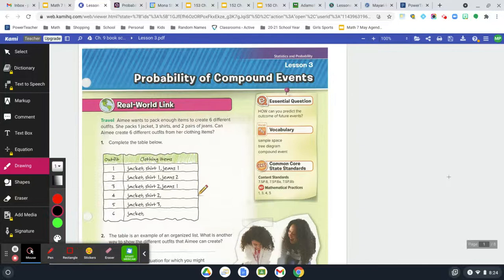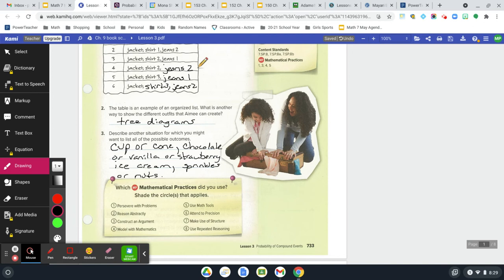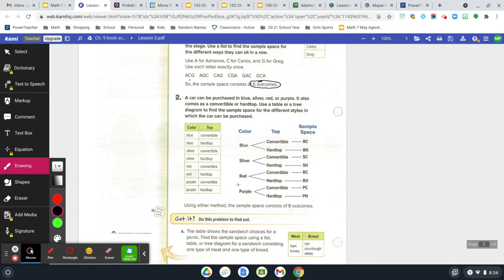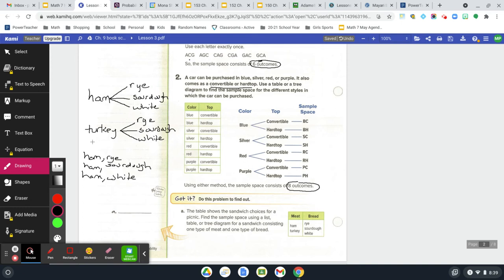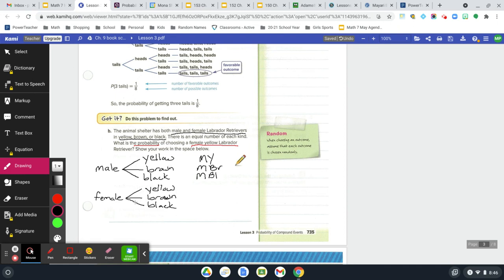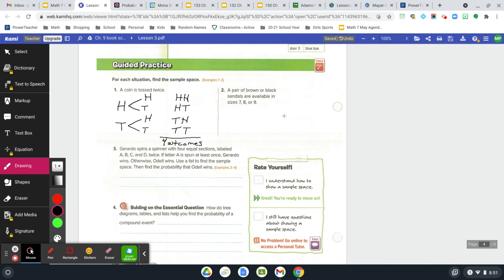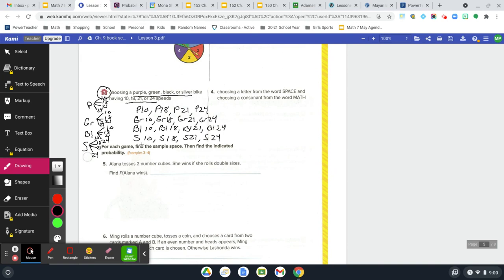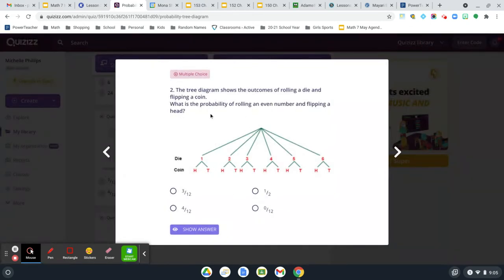Ch. 9 Lesson 3 Tree Diagrams